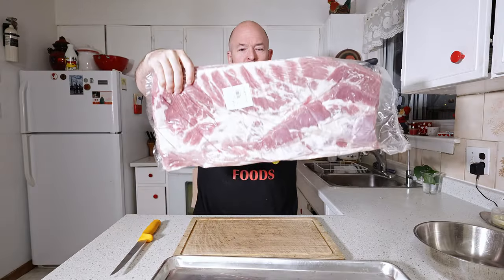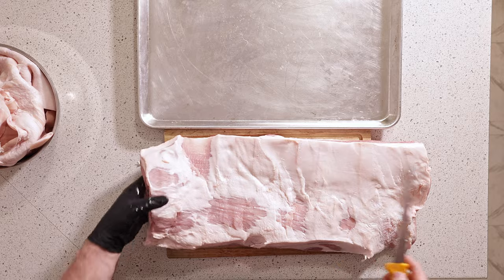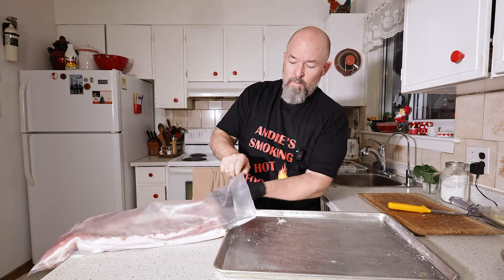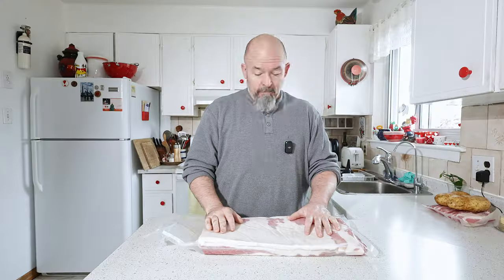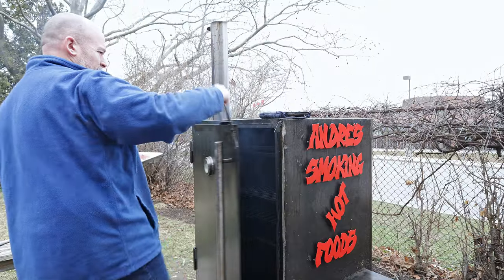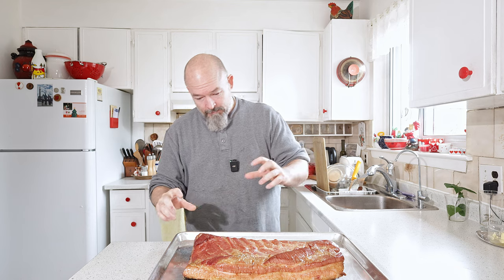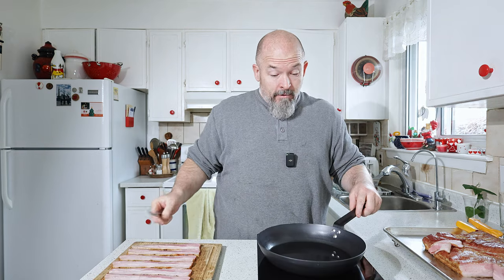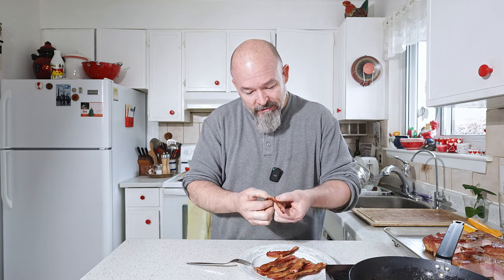HOT SMOKED BACON - how to make bacon in an offset smoker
Today I make some hot smoked bacon... this bacon is awesome and i can't wait to make it again,, I love eating bacon, I love making bacon and I want you to make it to,,, doing the bacon this way you know you will come out with a great product every time. Bacon is awesome. I think I still like the cold smoked bacon better but this is right under there. So make and eat your BACON!